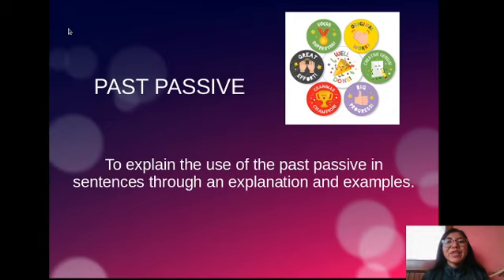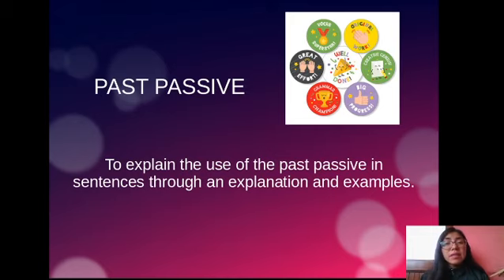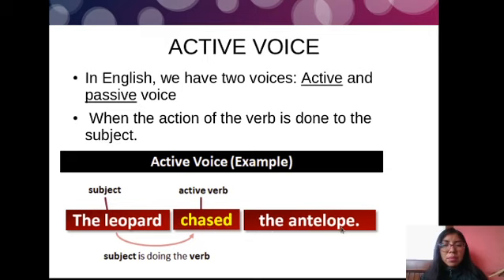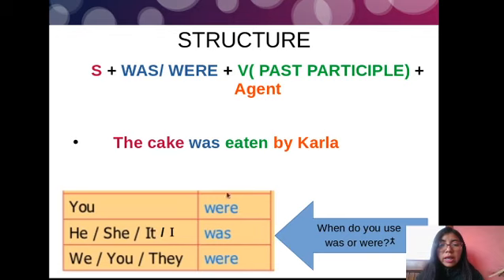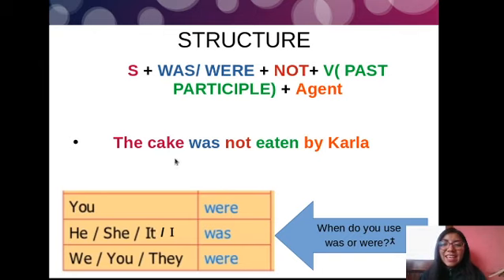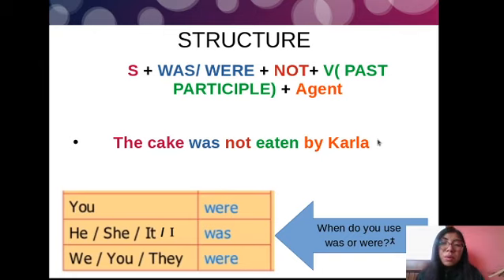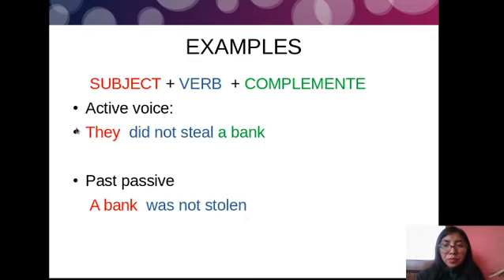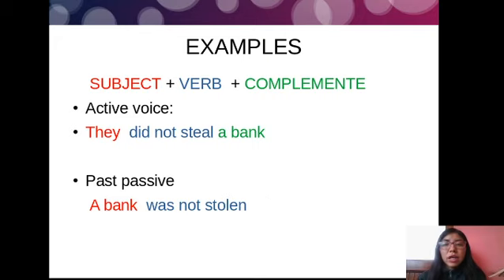1 ERO BGU ENGLISH 22 DE JUNIO DEL 2020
55 AVO VIDEO DEL 1 ERO BGU ENGLISH 22 DE JUNIO DEL 2020